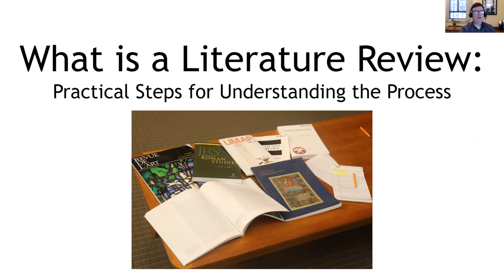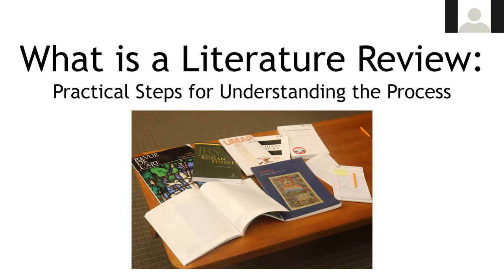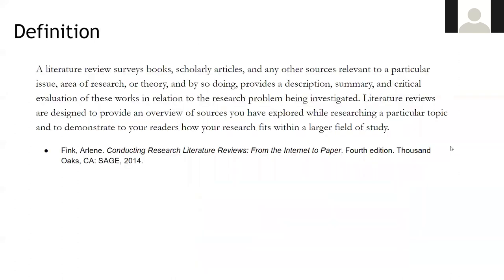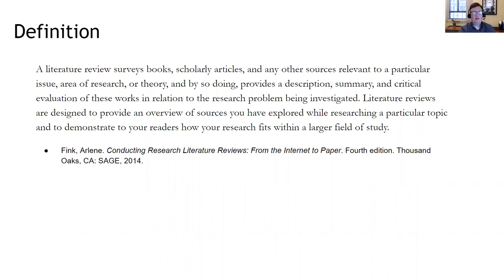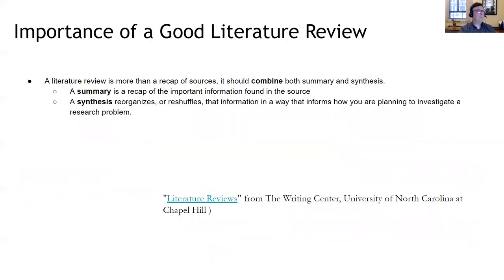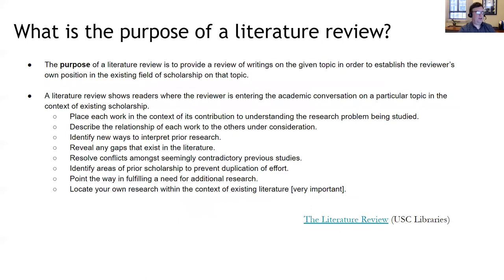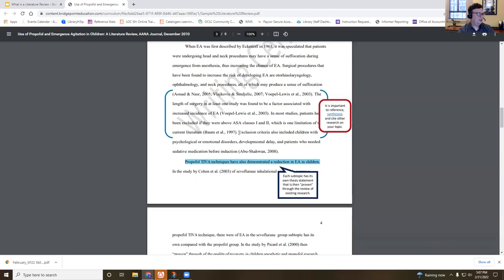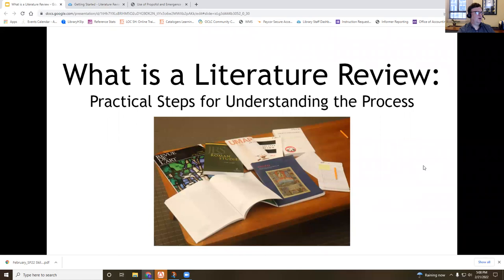Archived: What is a Literature Review: Practical Steps for Understanding the Process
Literature reviews involve an evaluation of scholarship related to a research topic you are exploring. In this session, we will introduce the associated concepts and distinct components of a literature review to both demystify the process and explore specific needs for this type of review.